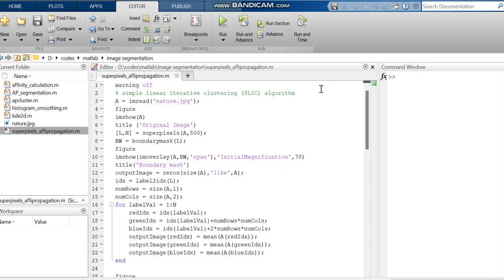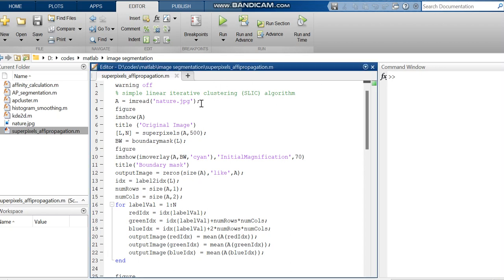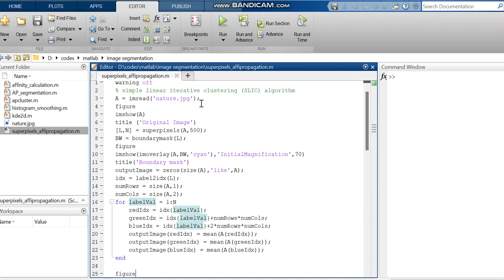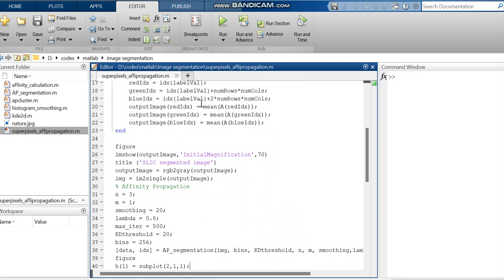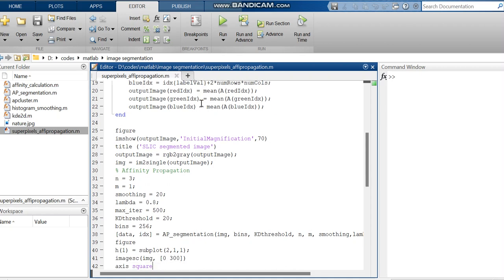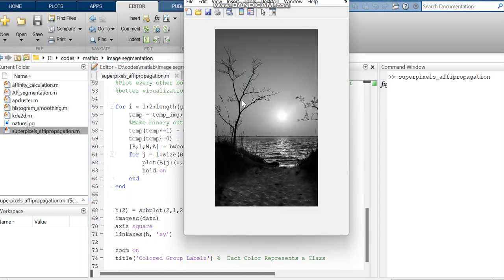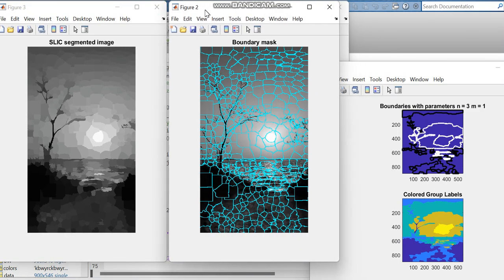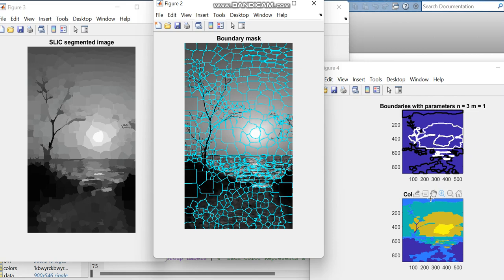Image Segmentation Matlab / Segmentation with Superpixels SLIC algorithm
this video details Image Segmentation Matlab / Segmentation with Superpixels SLIC algorithm